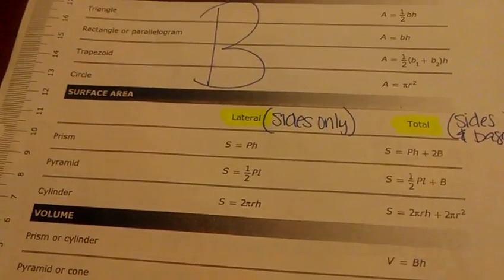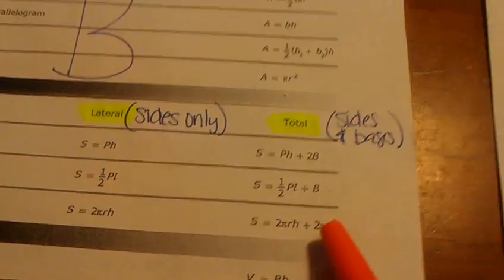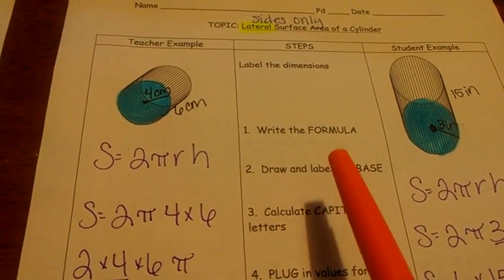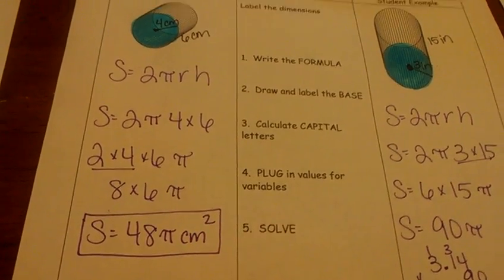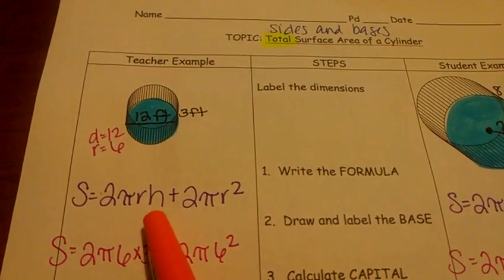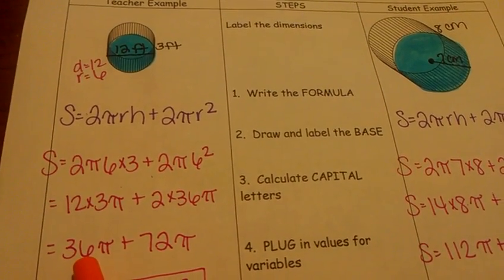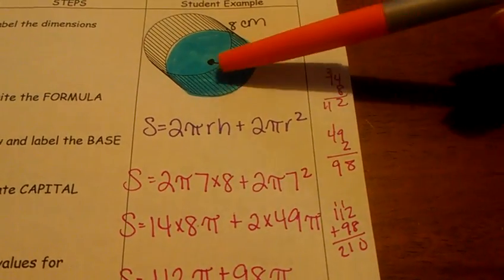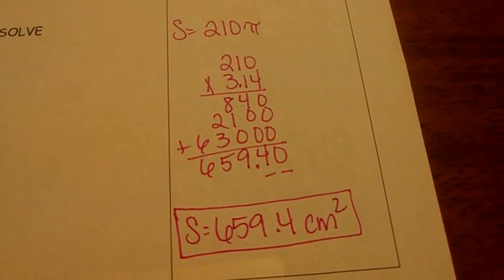Surface area of cylinders